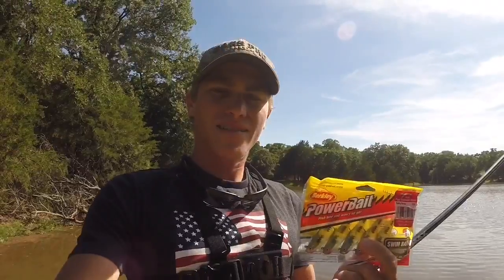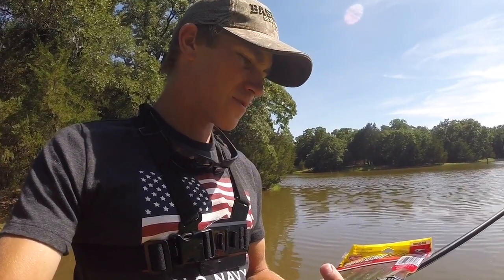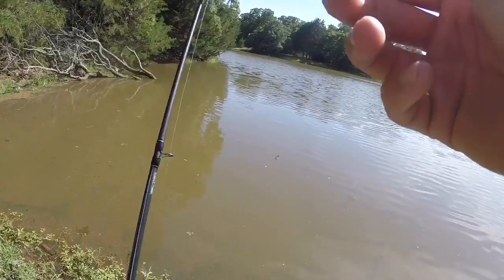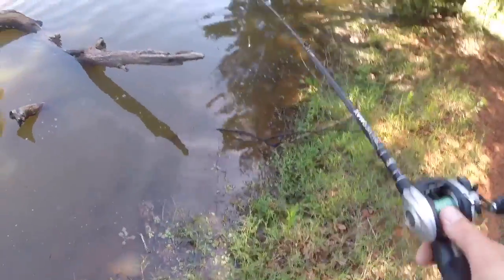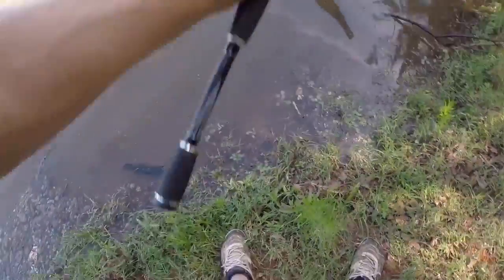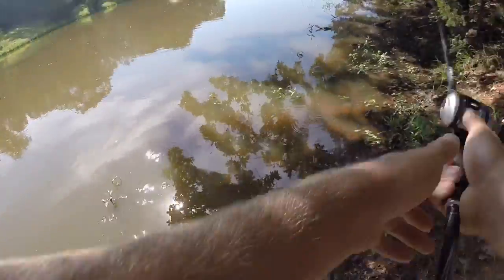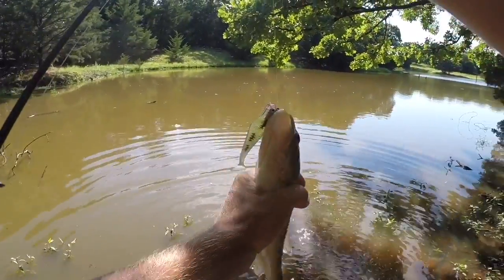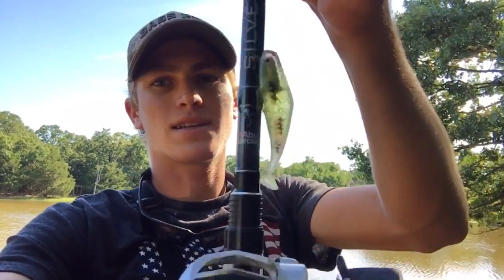Bass Fishing With Power Bait SwimBait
Hey guys. Little mid week upload. Fishing some cheap swim baits I picked up at Walmart. The Power Bait baby bass! Swim Bait.